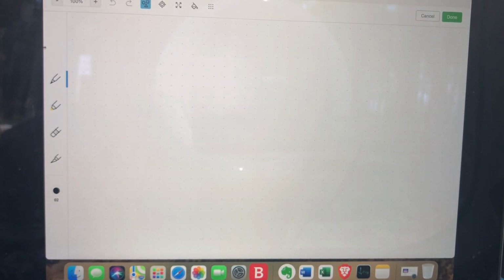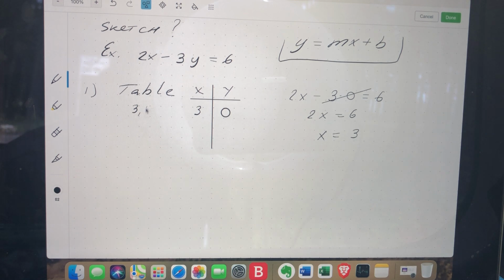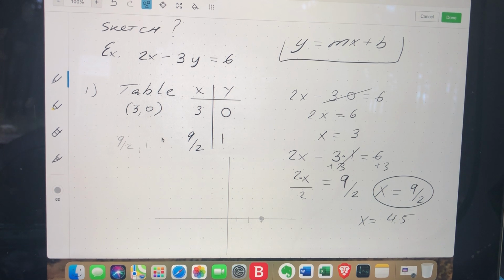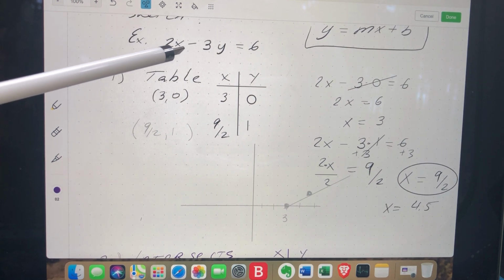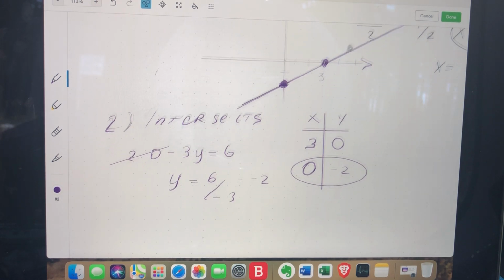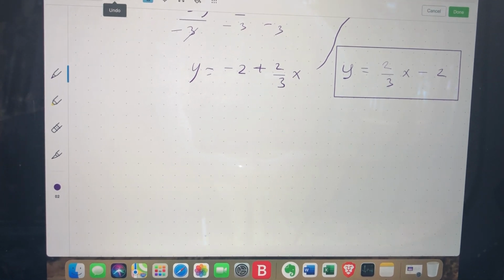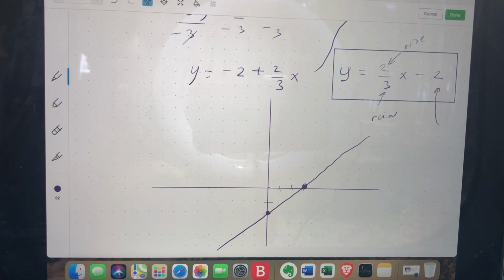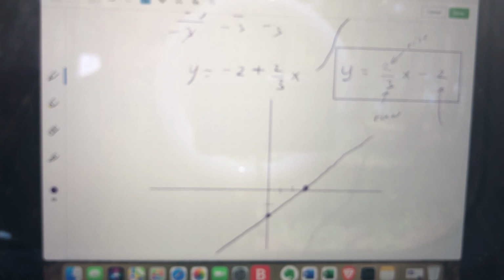Algebra Sketching a graph of a linear function not in slope intersect form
3 methods to sketch a graph of a linear function that is not in y=mx+b form